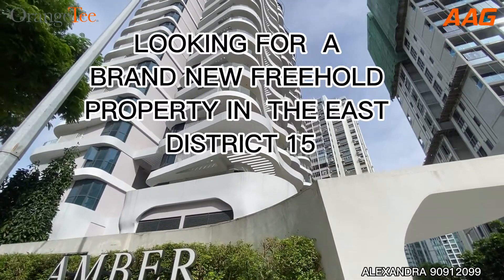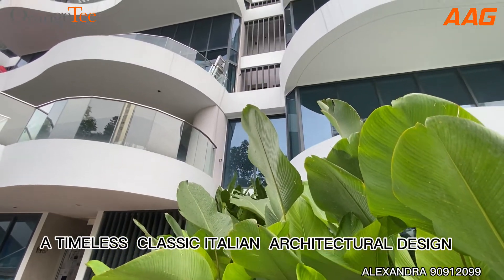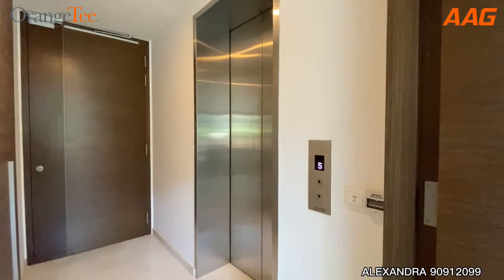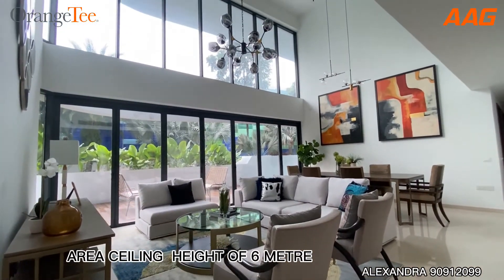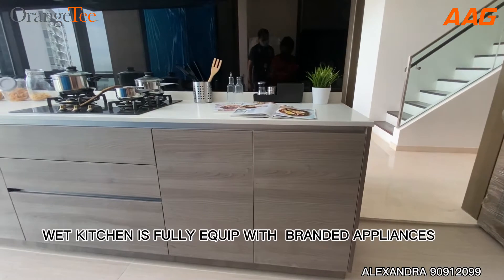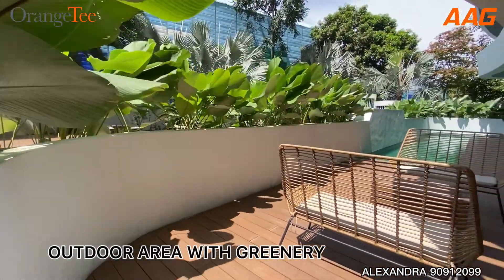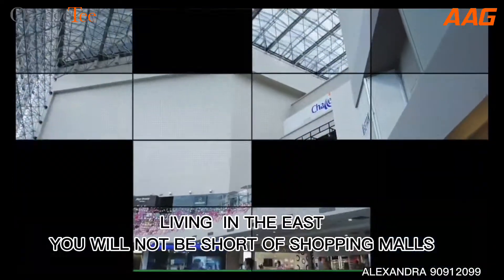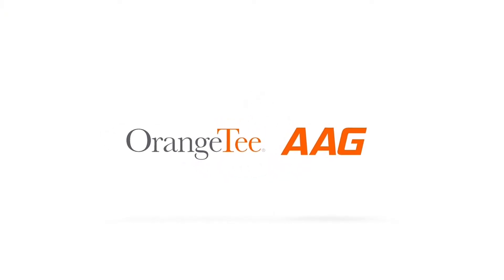AMBER SKYE VILLA UNIT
AMBER SKYE @D15
FREEHOLD
Door step MRT
Less than $1,600 psf
Already TOP
Brand New Unit
One Inspiring Icon.
Be spoilt for Choice.with a sea of amenities near home.
Relax at East Coast Park or rejuvenate at Garden by the Bay.
Enjoy retail therapy at shopping Malls or tee off to a day of fun at
Marina Bay Golf Course.
Be surrounded by a plethora of prestigious school from  local to international .Enjoy an Endless Flow of convenience.
With this irresistible low PSF price u never can find in the EAST for a brand new unit.
Hurry before u miss the buy!